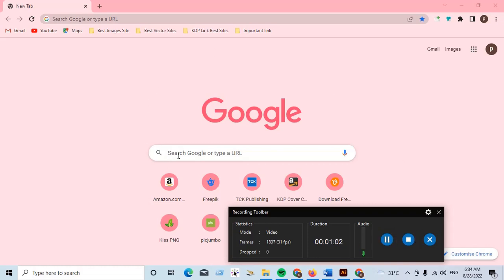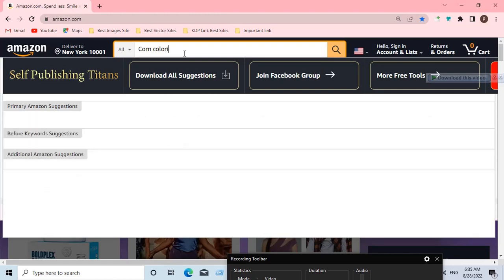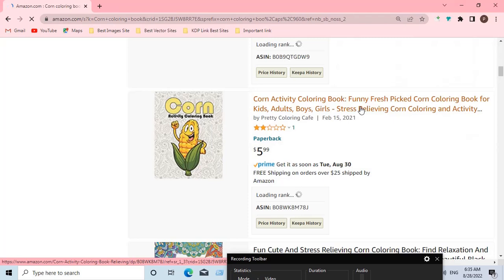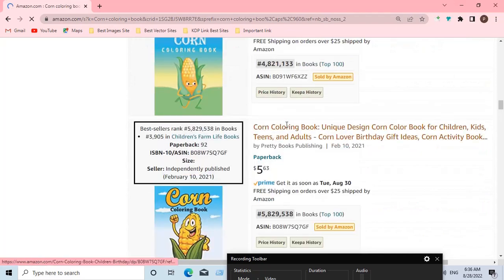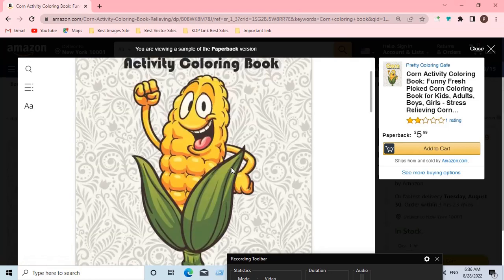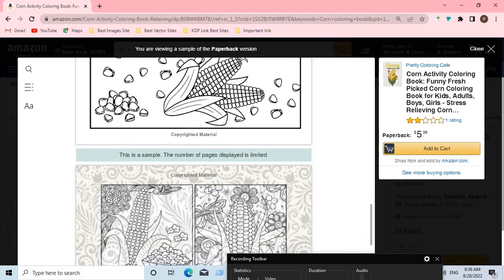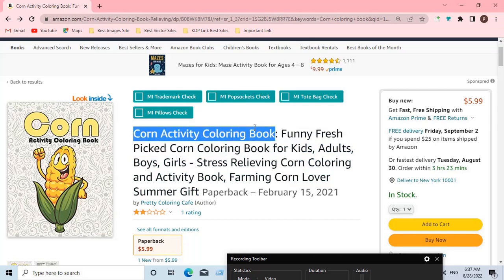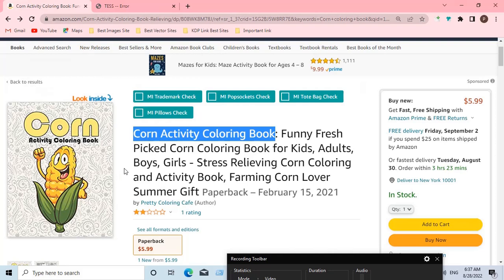Best Selling Kdp Q4 Niche Ideas For KDP self publishing Business Event Niche 2022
Are You New to Kdp Self-Publishing Business or Want to Start Passive Income? Then you are at The Right Place!!!
In this Channel, I will provide you with an easy step-by-step tutorial to get you on your way.
On this channel I have many free videos on how to create and publish KDP Amazon books, how to find profitable keyword and Micro niche research and build an online passive income using your computer from home to create a second or full online passive income.

About this video - In this video I look at some very big KDP niche ideas for creating no content, low content and High Content books in 2022. I hope you like this video.